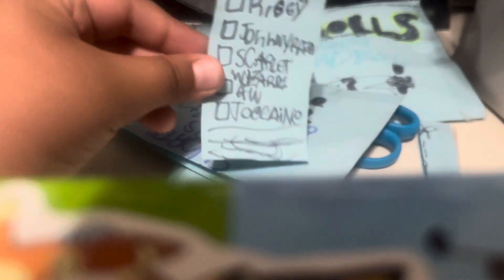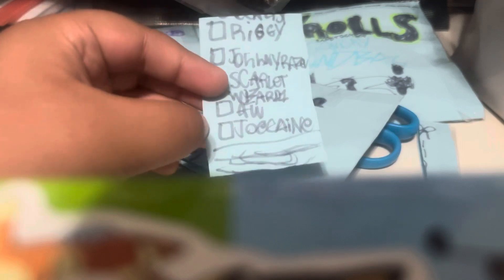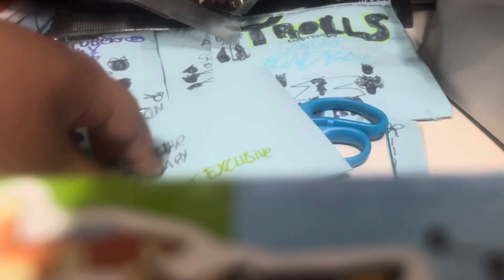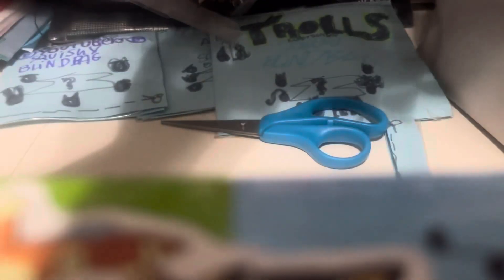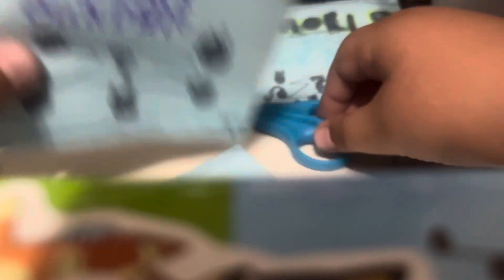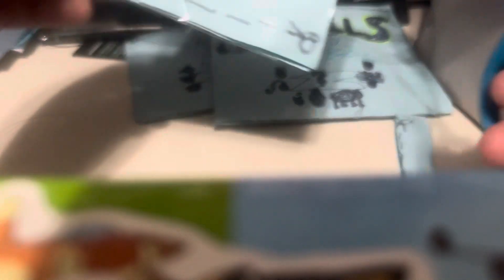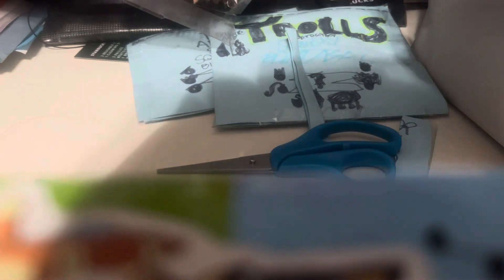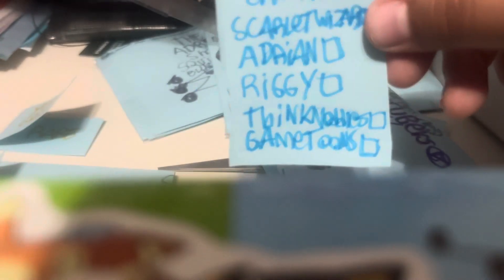Squishy unboxing Feat. Trolls Band Together The Adrian Show Shorts Wars Season 1 + 2 And YouTubers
Note: This Toke A A Long Time To Make